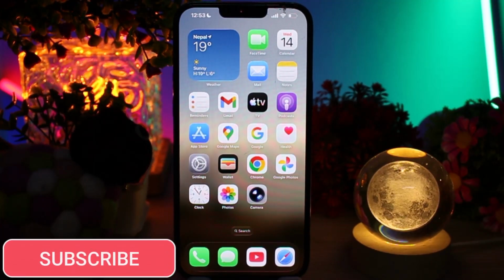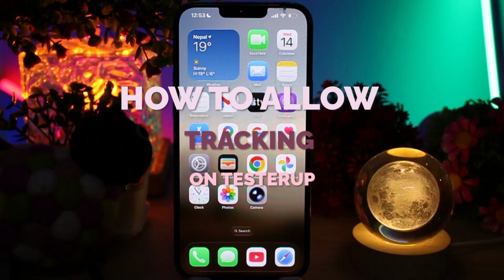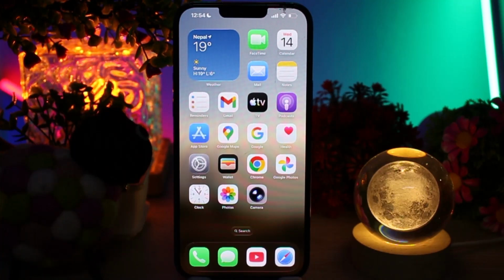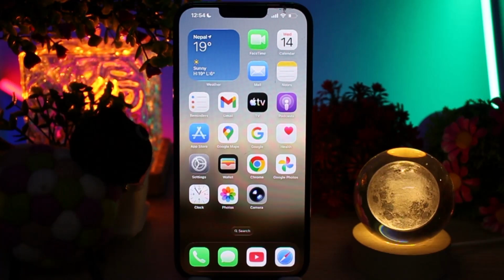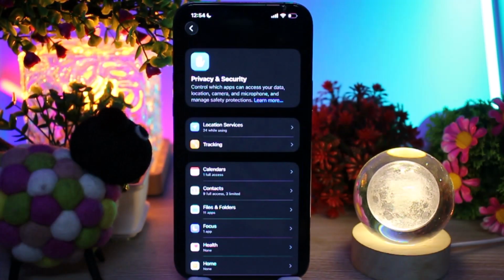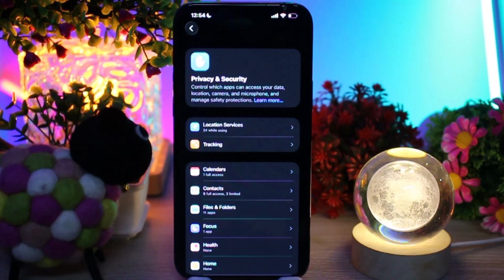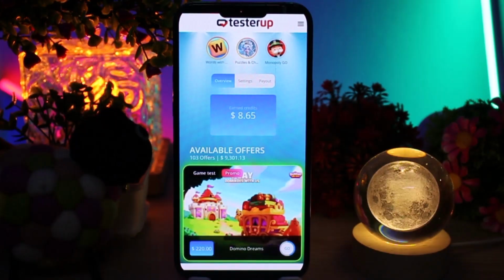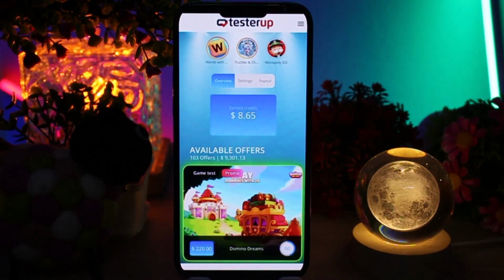Allow TesterUp to Track Your Activity – Complete Guide - 2026